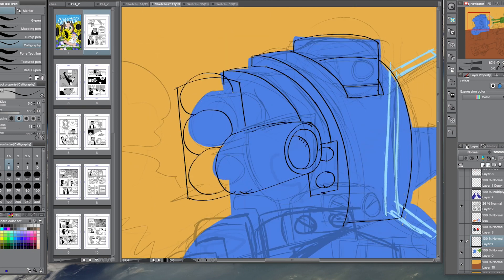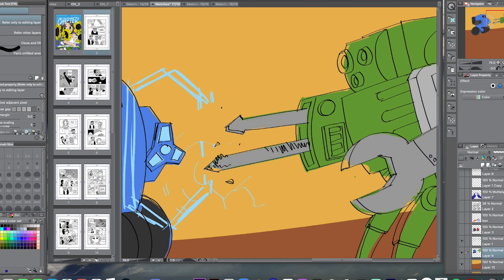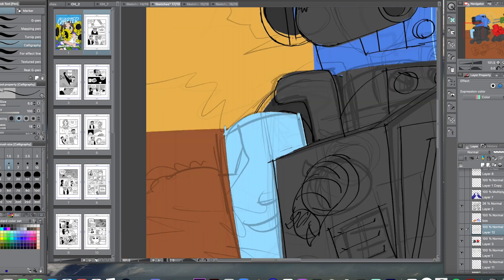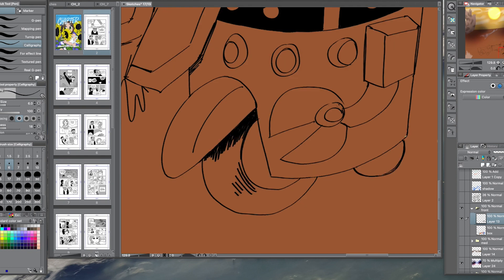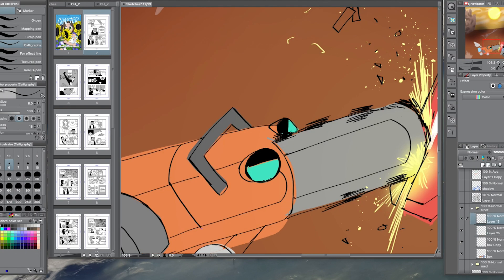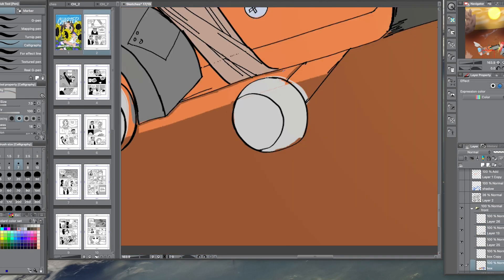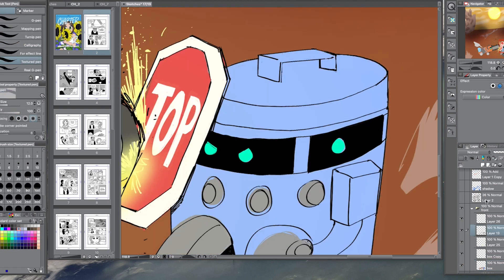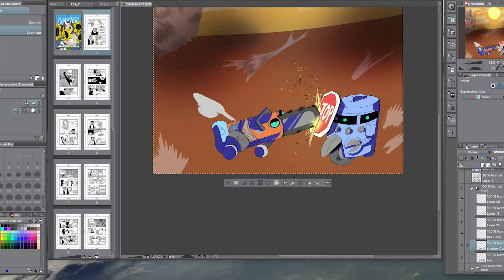Ask an Artist: Why not draw Realism?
In this video we try to answer the question "Why don't you draw more realistic art? it sells better". This was a great question, I had a lot of fun thinking about it and coming up with my thoughts